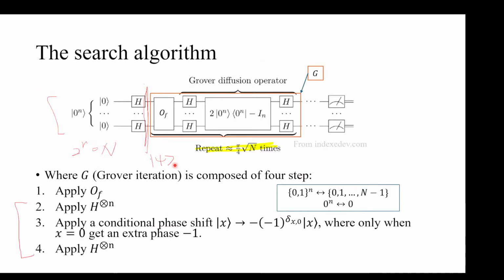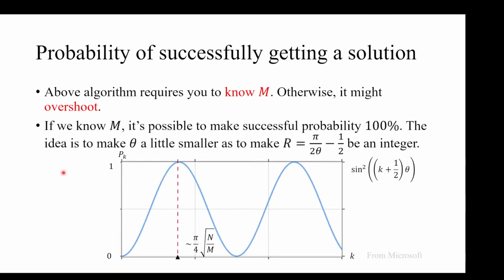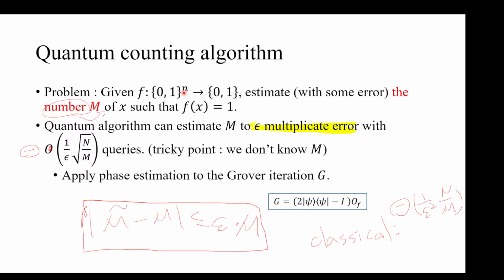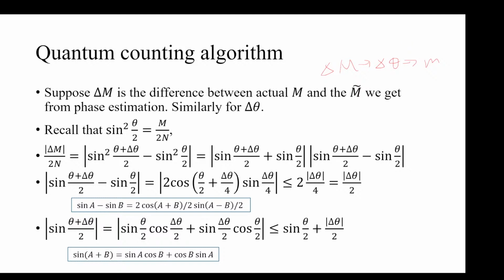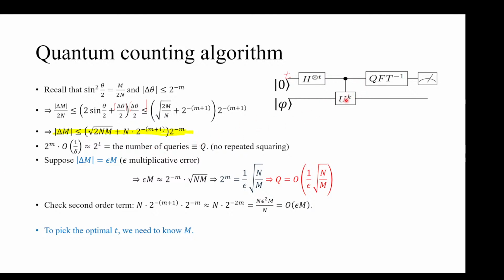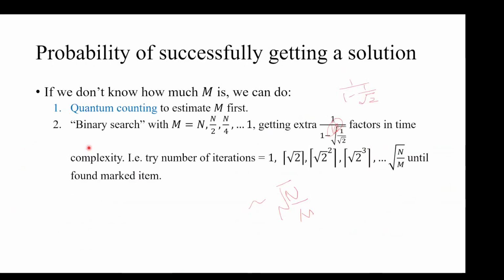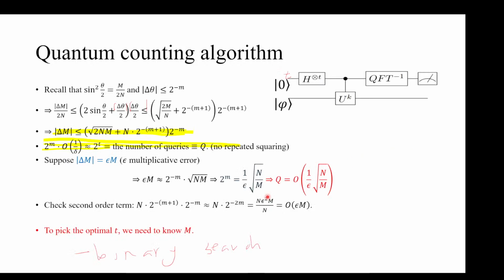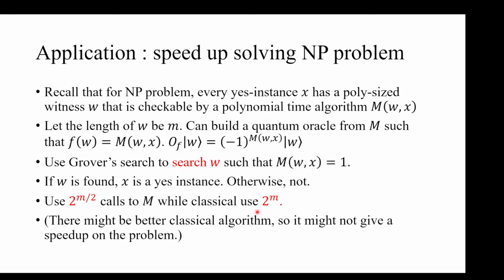2024-11-28 Grover's algorithm and quantum counting